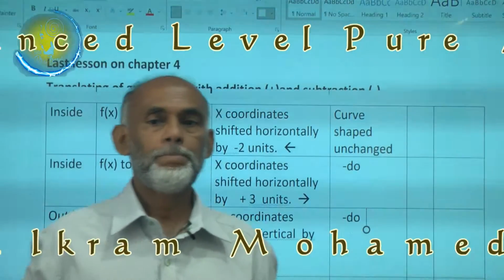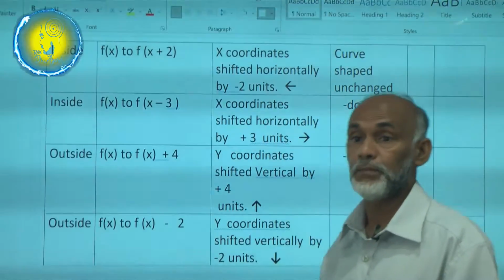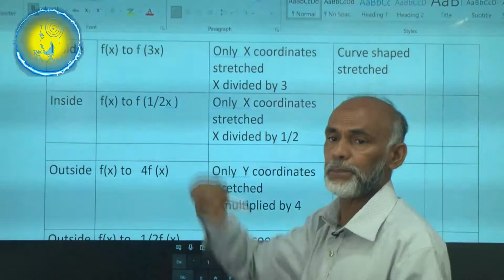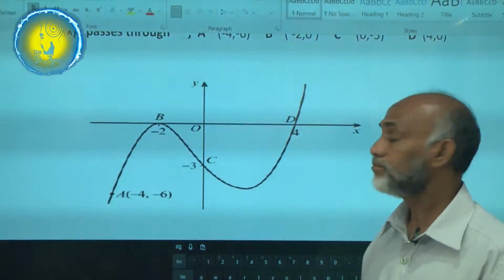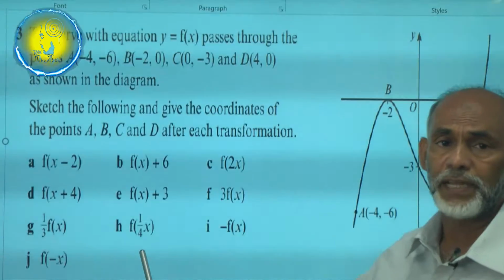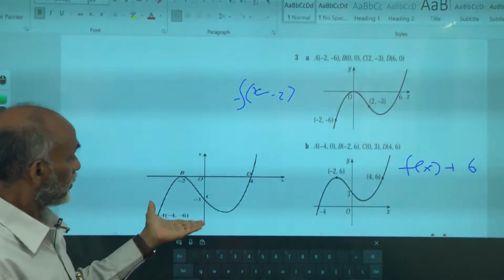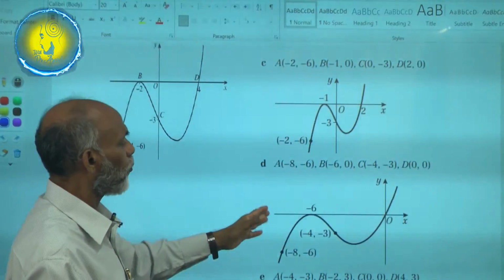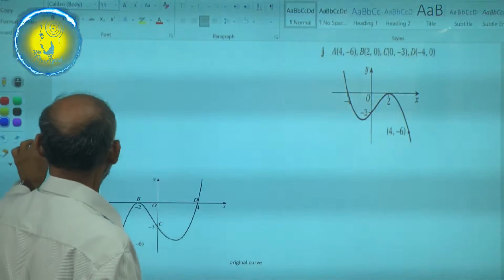AS Pure Maths Chapter 4 Stretching The Graphs Mr Ikram